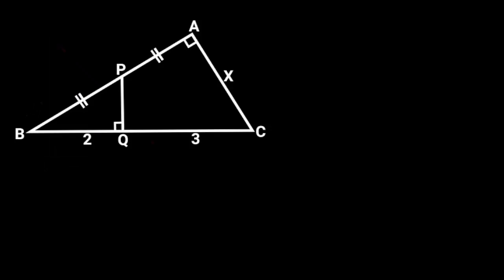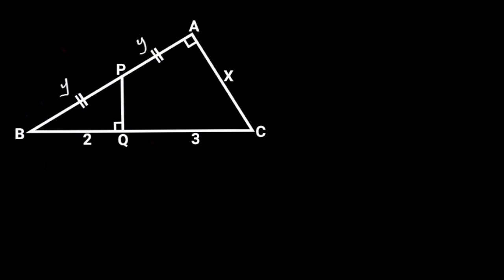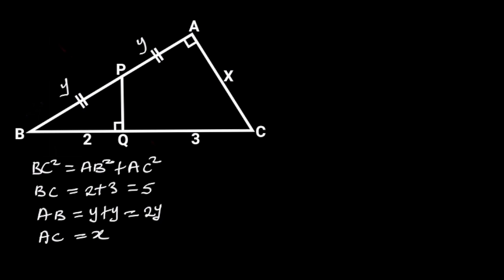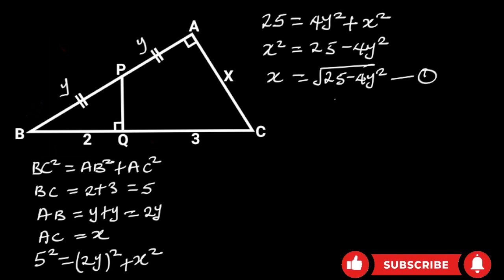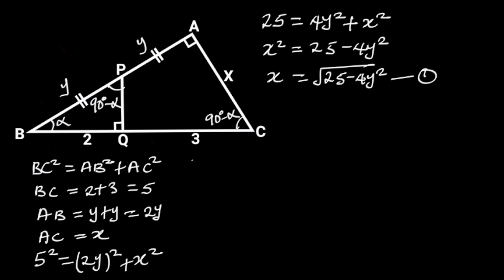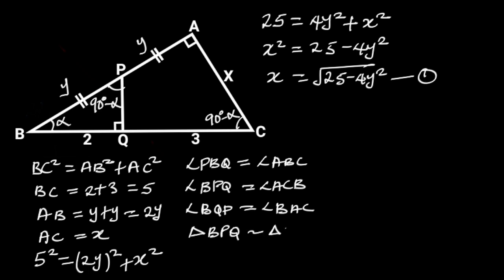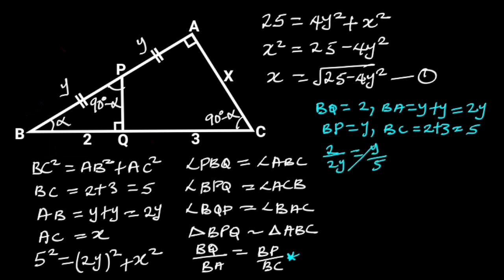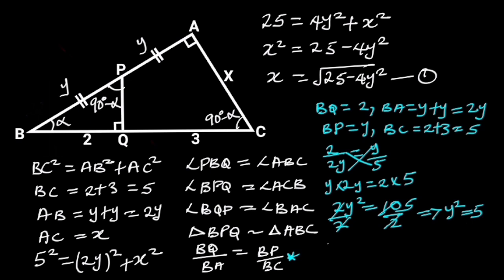Can you find the value of X?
Geometry; difficult question, right triangles, similar triangles, inscribed similar right triangles, Pythagoras Theorem.